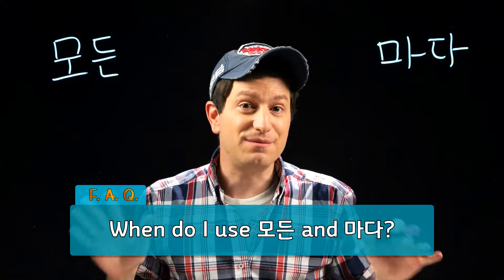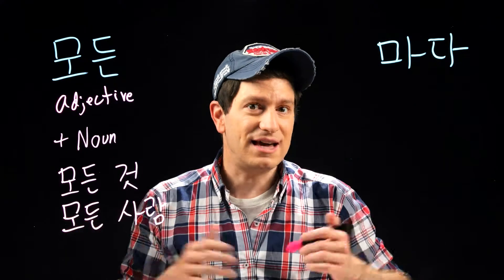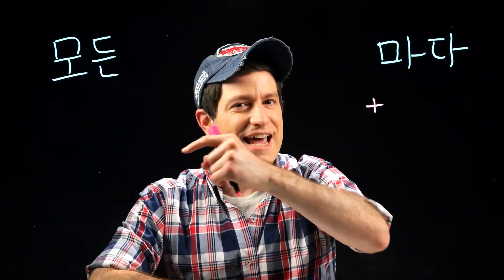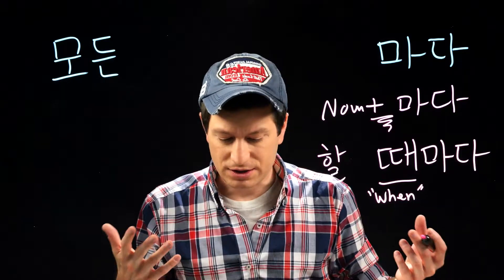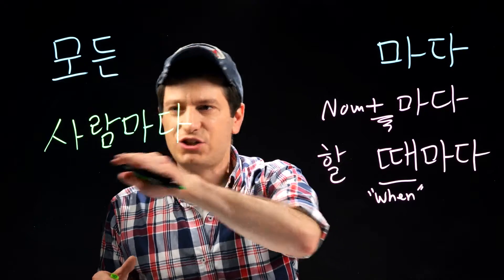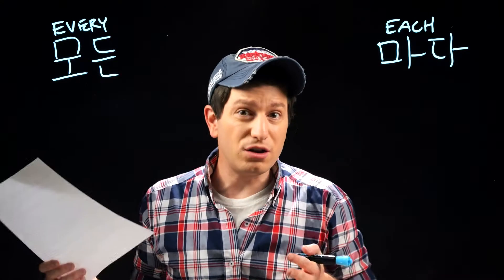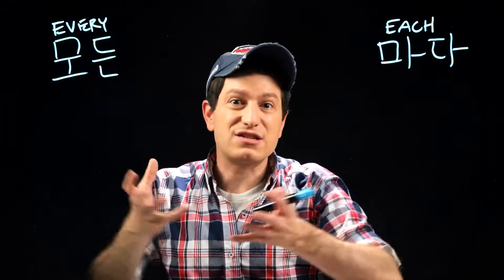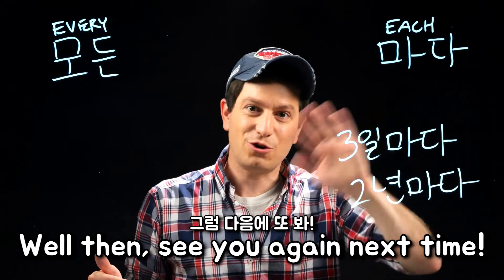“Each” is NOT “Every” 마다 vs 모든 | Korean FAQ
I’ll explain how 모든 and 마다 can both translate as “every,” but have different meanings and nuances. I’ll also show you how to use the form 때마다, which means “each time” or “every time” or “whenever.”